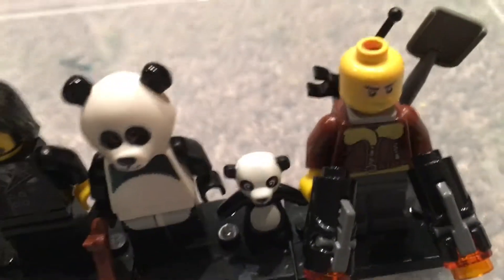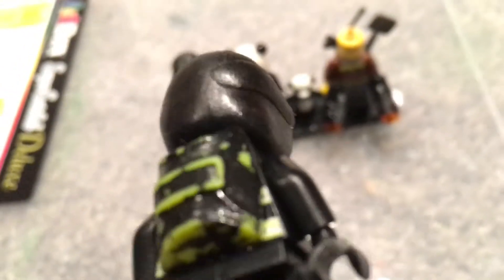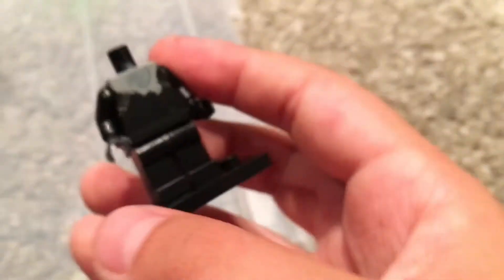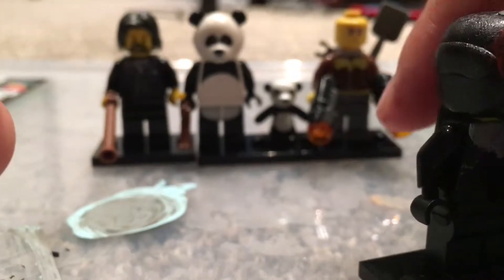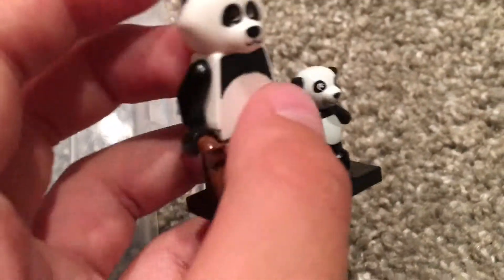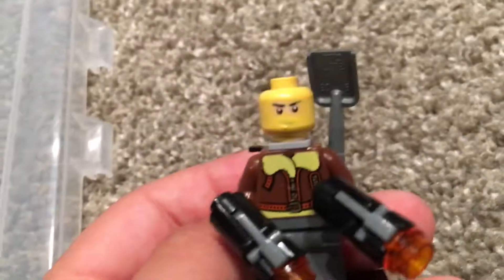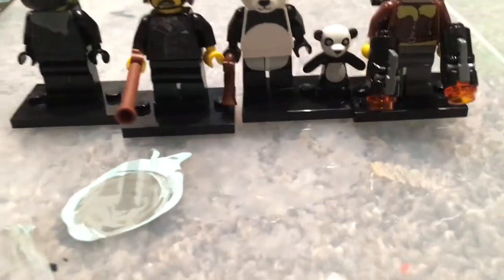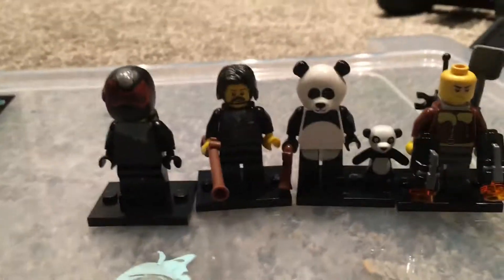All My Custom Fortnite LEGO Minifigures!